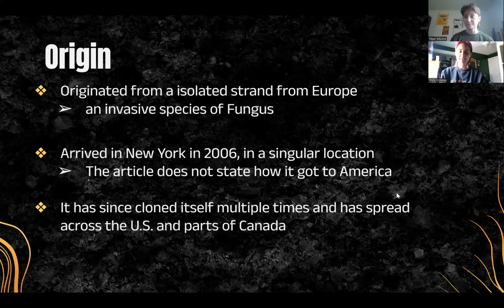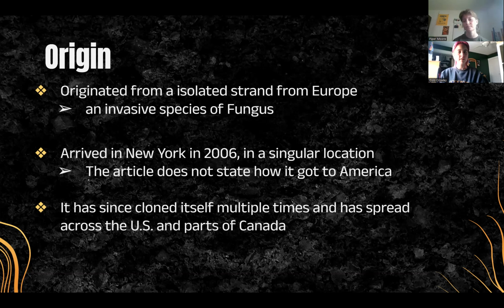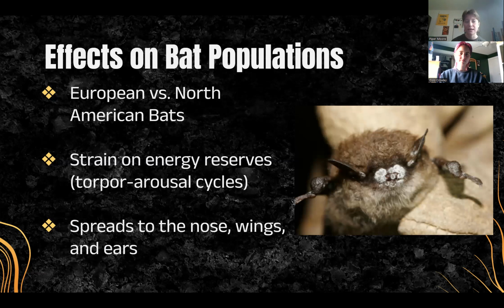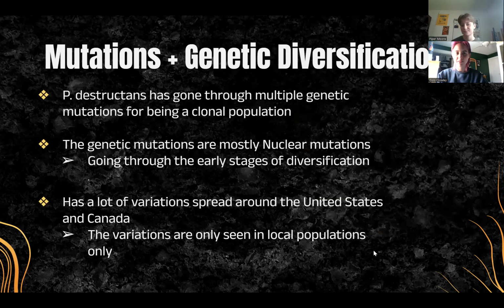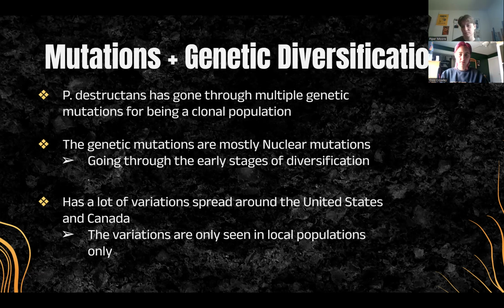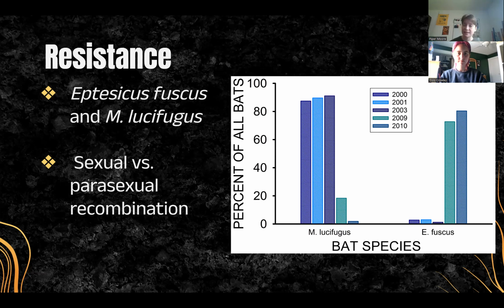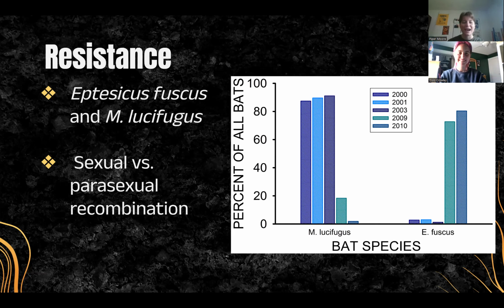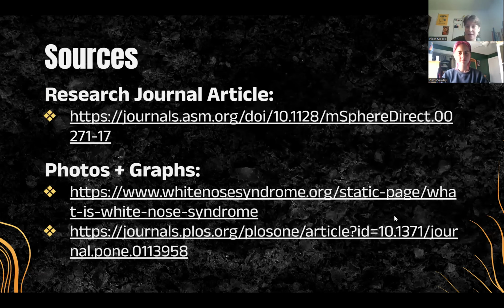P. destructans and White Nose Syndrome